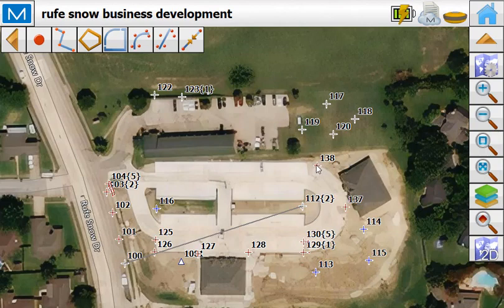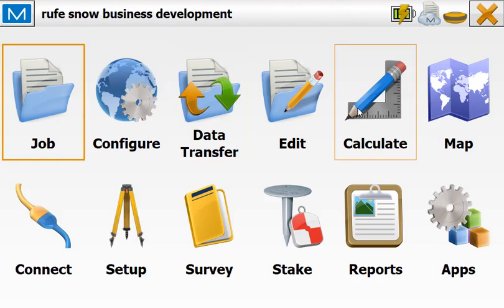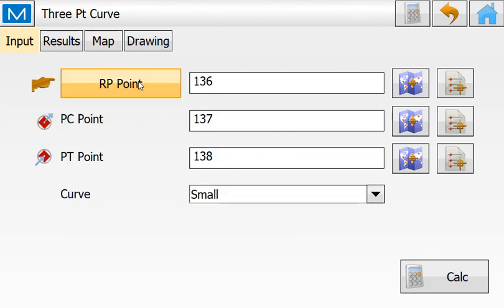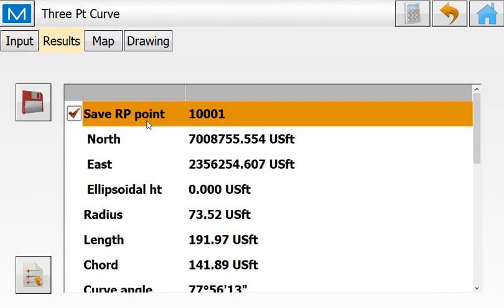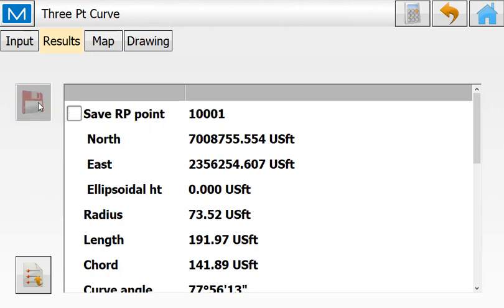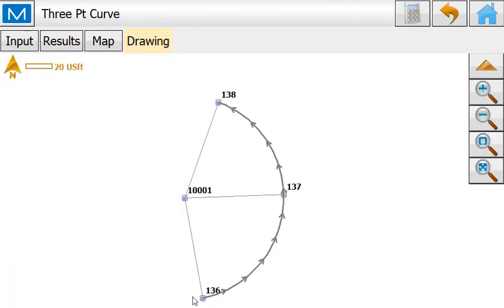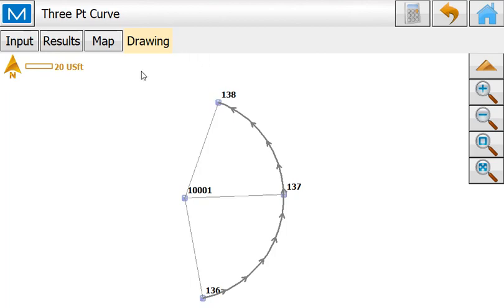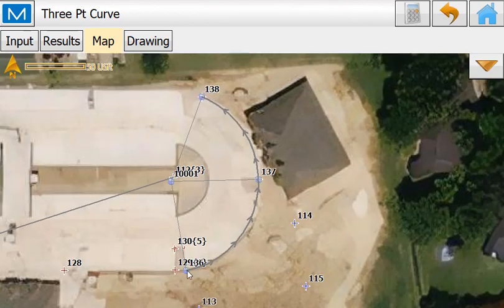MAGNET V7 Field Calculate with map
Join Paul Carlson, Topcon's Director of Software Sales as he gives a brief overview of the new calculation viewing tools in MAGNET Field and MAGNET Field Layout V7.0.